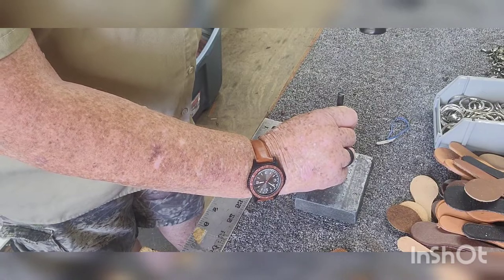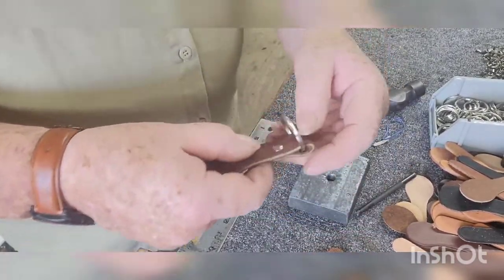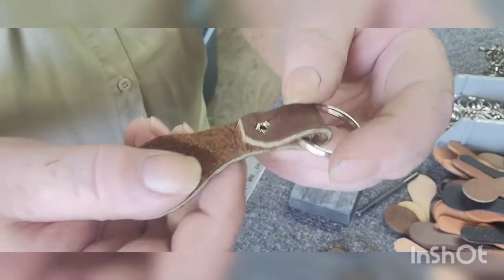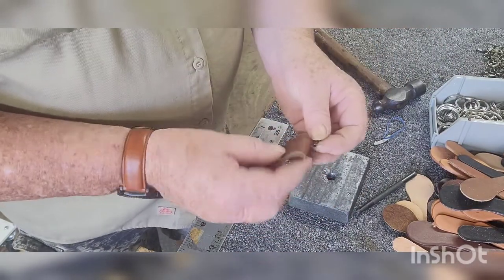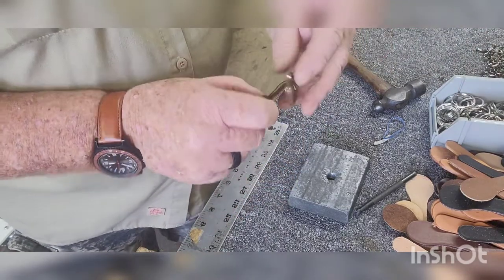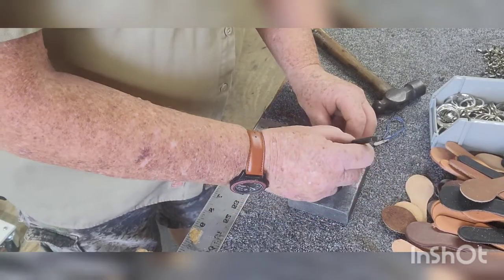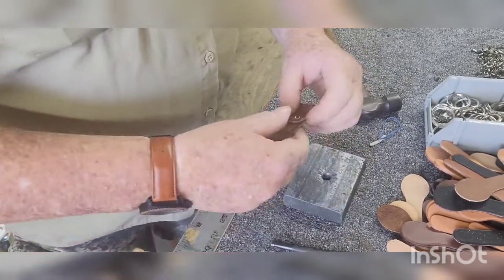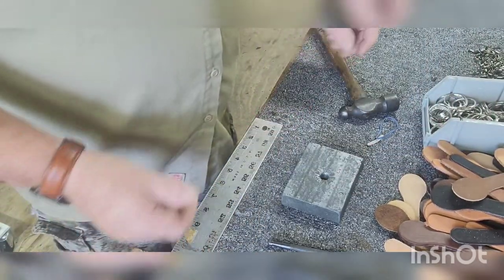3 different ways to installing splash / Tube Metal rivets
Here are 3 ways to install Tubular rivets. Hammer and setting drift. Hand operated Rex   riveter and Mechanical .

 Tandy rivet setting tool.
Rex riveter
Chicago poweriveter .